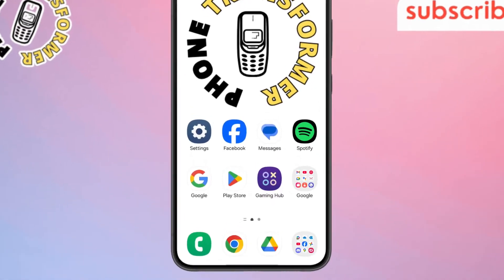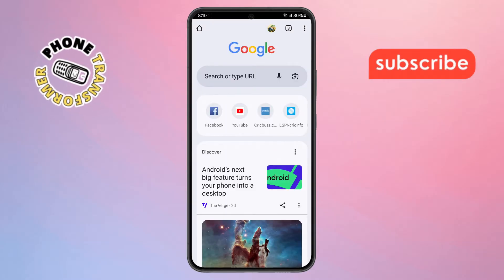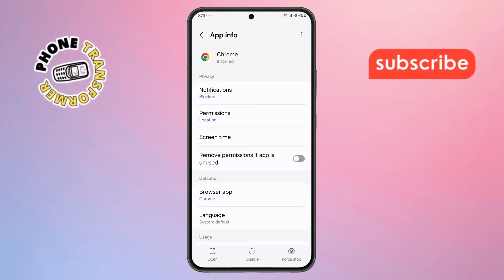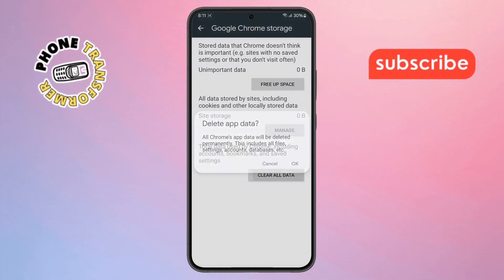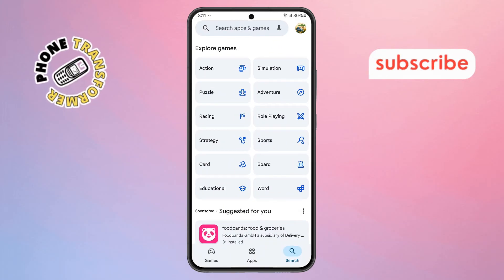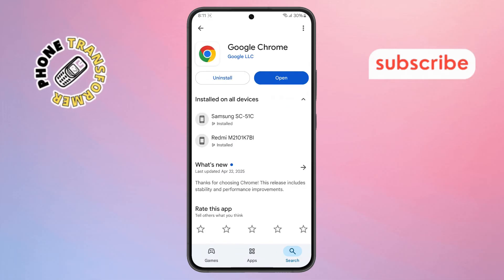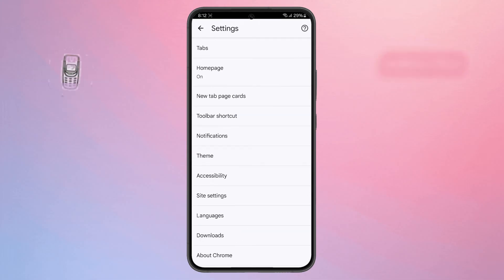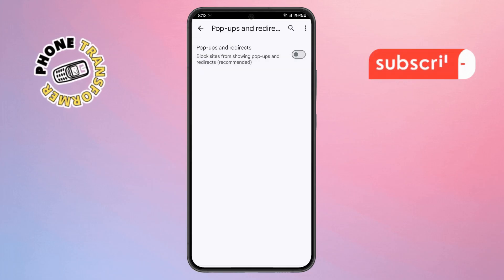How To Solve Automatic Chrome Open Problem - Detailed Tutorial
How To Solve Automatic Chrome Open Problem

Have you ever encountered an issue where Chrome automatically opens on your device without you clicking anything? It’s a frustrating problem that many users face. In this video, we’ll show you how to fix the automatic Chrome open issue with a few simple steps. Whether it's caused by an extension, system settings, or a bug, we’ve got you covered. You’ll learn how to troubleshoot and resolve this problem, so your browsing experience is smooth again.

* Chrome keeps opening automatically
* How to stop chrome from opening by itself
* \Fix chrome auto start issue
* Prevent chrome from opening on startup
* Automatic chrome launch troubleshooting